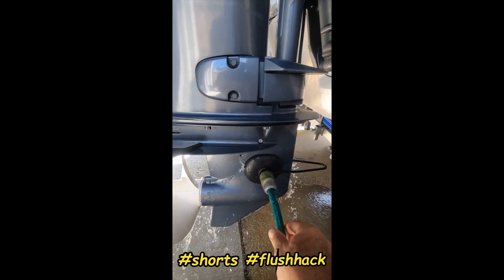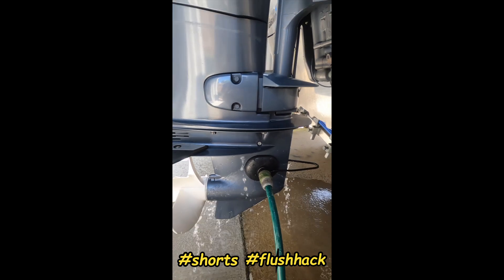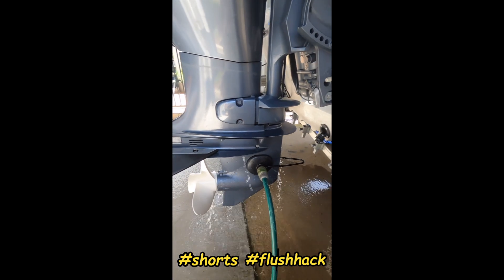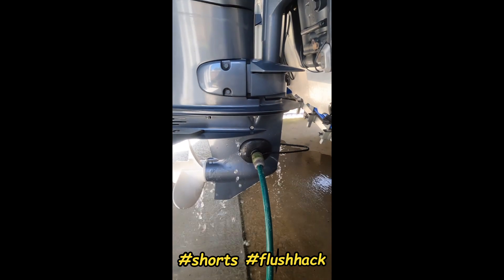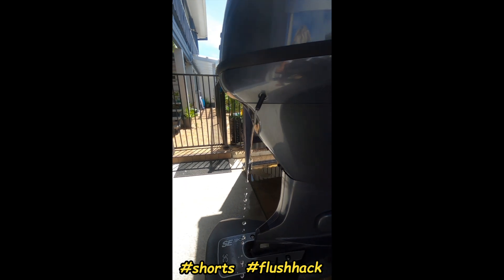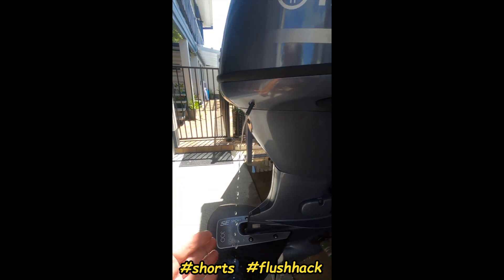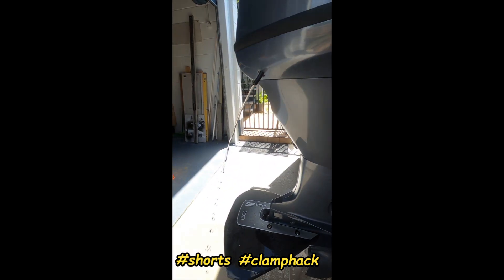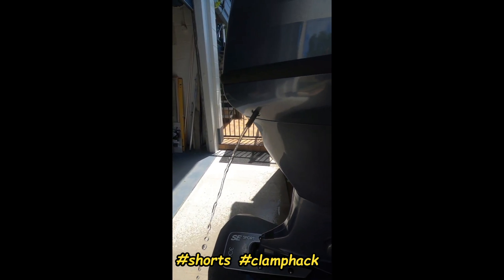shorts engine flush hack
HKAYZ@hkayztheoldguy ...it's an engine flush hack using an Irwin Clamp to secure and improve 'flushing ears' performance.